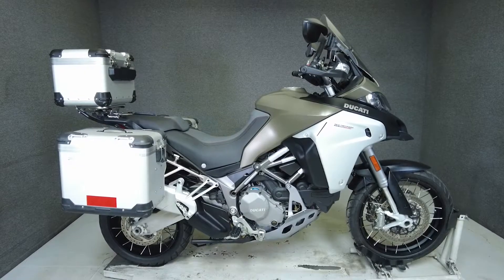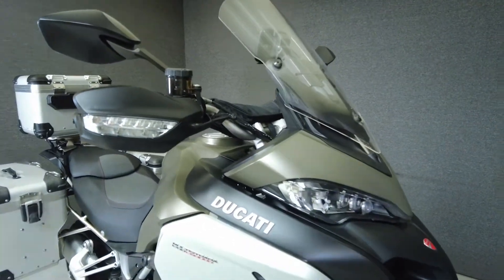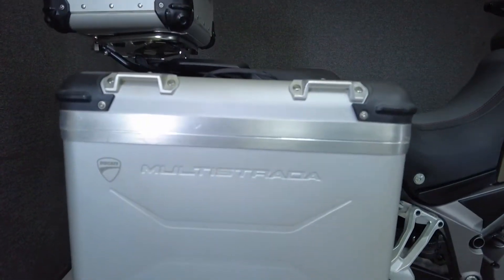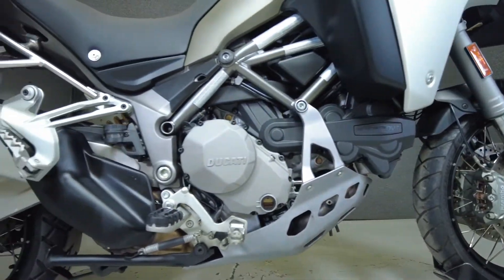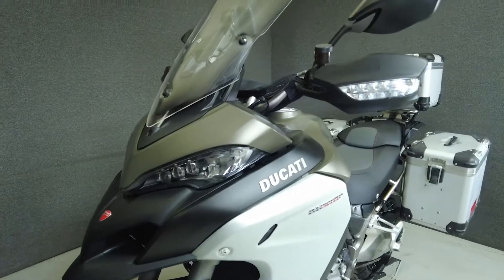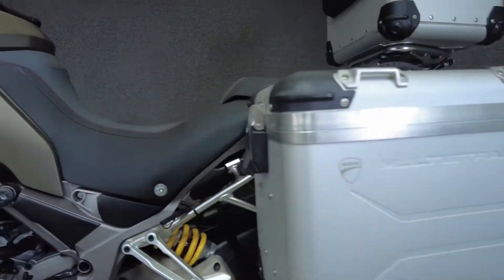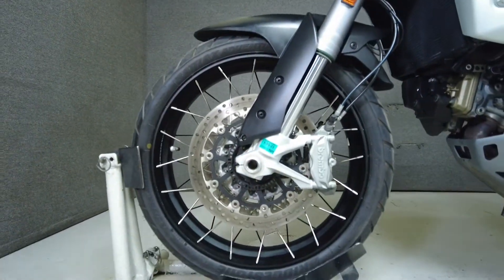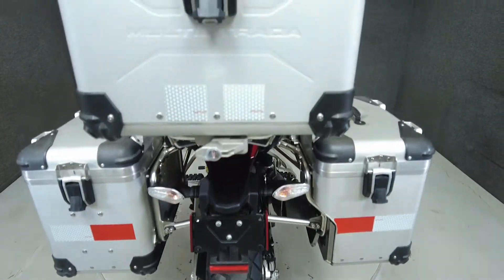2016 DUCATI MTS1200 MULTISTRADA 1200 ENDURO W/ABS - National Powersports Distributors